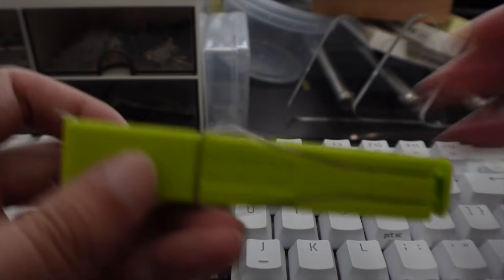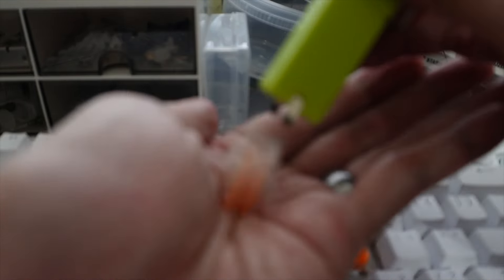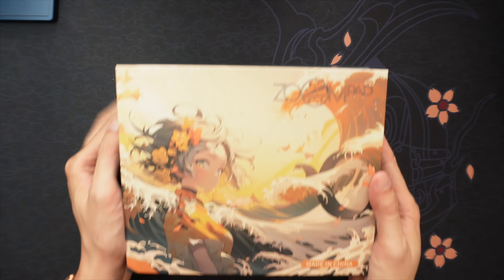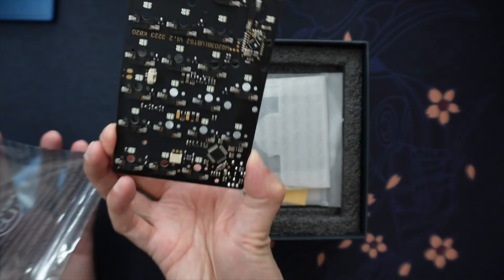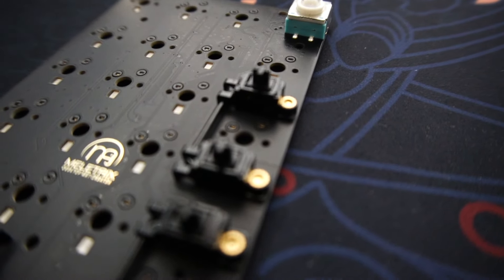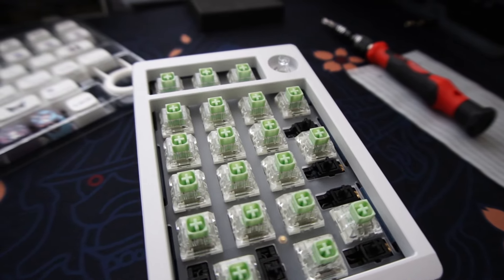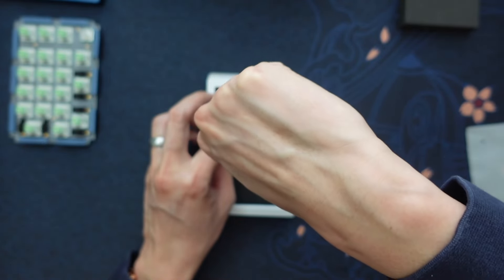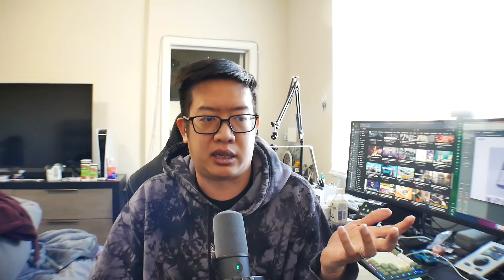The best addition to your keyboard! - ZoomPad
Thank you Kemove for partnering with the channel!  Get your Kemove accessories here!

My Gear:
Panasonic Lumix G7
Sony ZV-1
Sony EV-10
FiFine K688
FiFine Low Profile Mic Arm